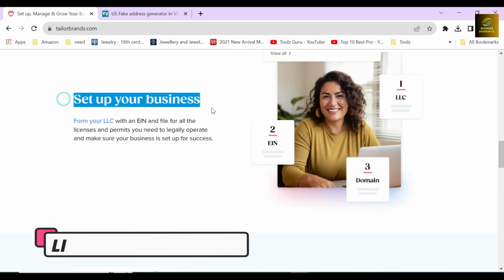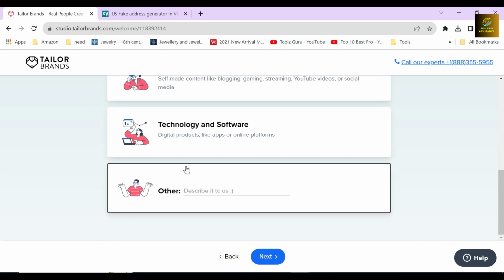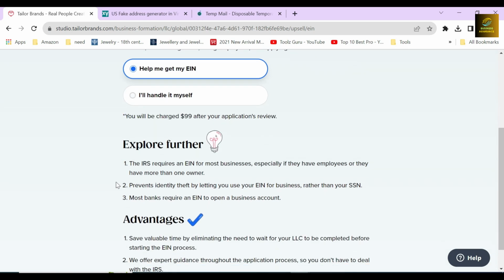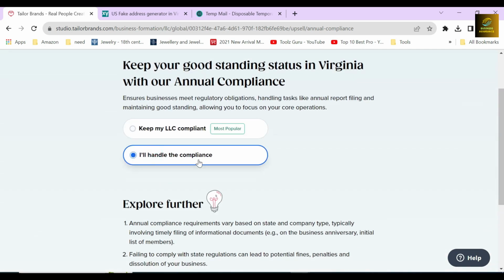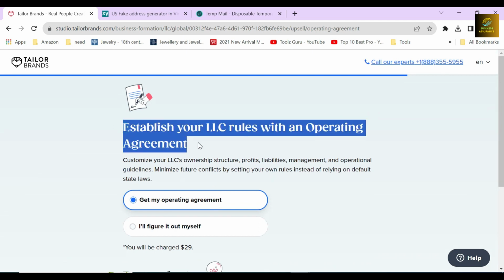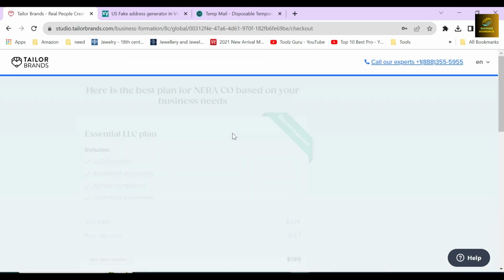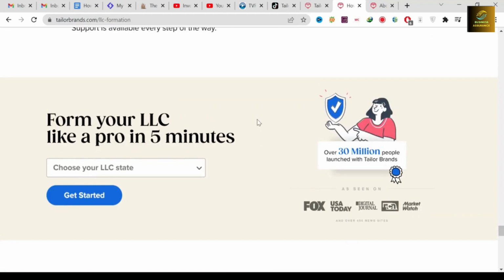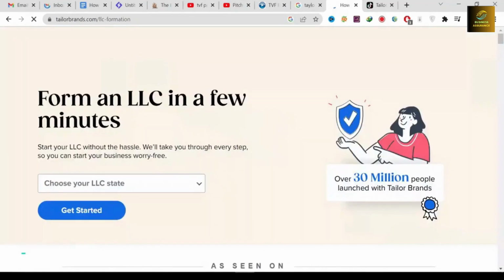How to Start an LLC in Virginia Under 5 Minutes with Taylor Brands (Taylor Brands LLC Review 2025)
In this video, I showed How to Start an LLC in Virginia Under 5 Minutes with Taylor Brands in United States 2025

🚀 Ready to launch your business in Virginia? Learn how to start an LLC in under 5 minutes with Taylor Brands! 💼🌐

In this quick and easy tutorial, we guide you through the streamlined process of forming your LLC, from choosing a killer business name to completing the necessary paperwork. 💡✅

Taylor Brands simplifies the complexities, making it a breeze to establish your business presence. Say goodbye to headaches and hello to a seamless start-up journey! 🌟🔒

👉 Watch now to empower your entrepreneurial dreams with Taylor Brands – because your success starts with a solid foundation! 🚀💼

virginia llc application
virginia llc registration online
how much does it cost to start an llc in virginia
types of llc in virginia
virginia llc articles of organization
secretary of state virginia llc
how to start an llc
virginia state corporation commission
virginia state corporation commission llc registration

What is required to start an LLC in Virginia?
How fast can I get an LLC in Virginia?
Is Virginia a good state to start an LLC?

tailor brands llc reviews